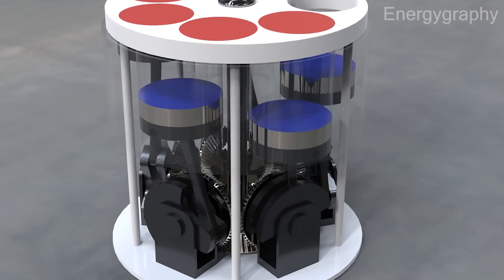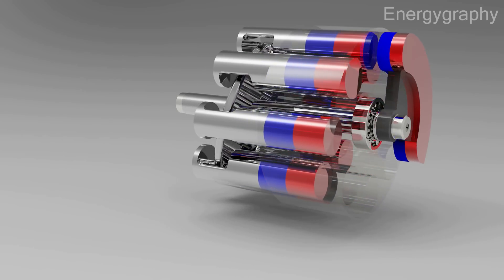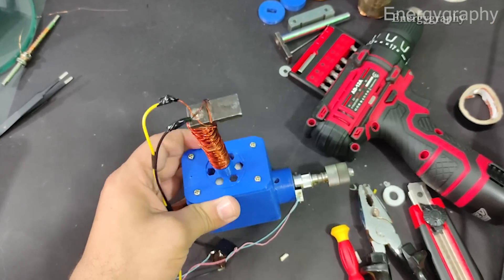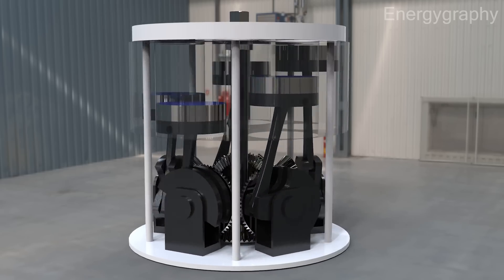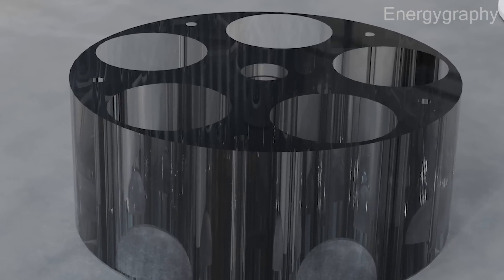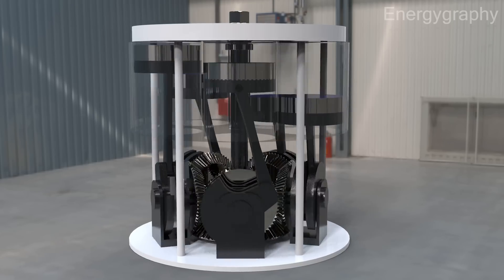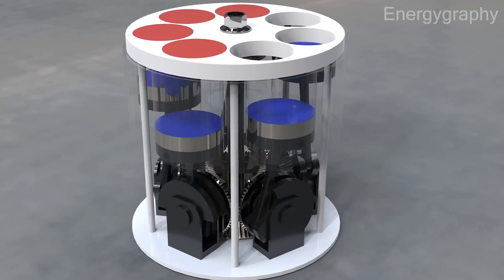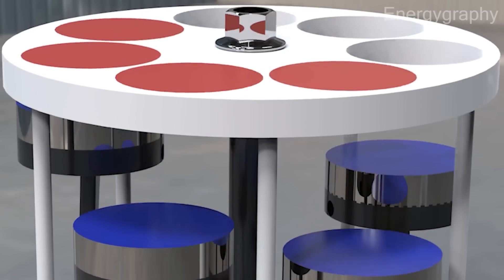Future of Energy Production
Discover the revolutionary 2023 Permanent Magnet Engine! This cutting-edge technology uses permanent magnets to generate energy without fuel or external electricity. Join me as I explain how it works and its game-changing potential for cleaner, sustainable energy.

Majid Elahi the inventor of this invention, (revolutionary 2023 Permanent Magnet Engine) uploaded this video on the Energygraphy channel The owner of this channel is Majid Elahi.